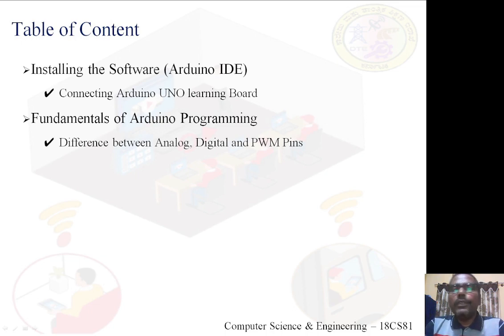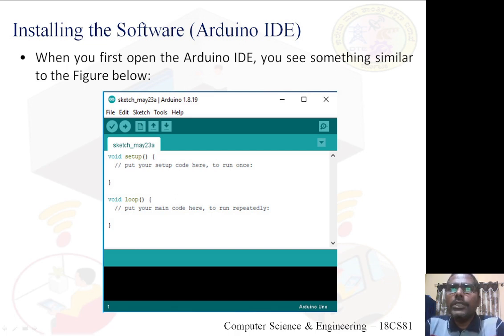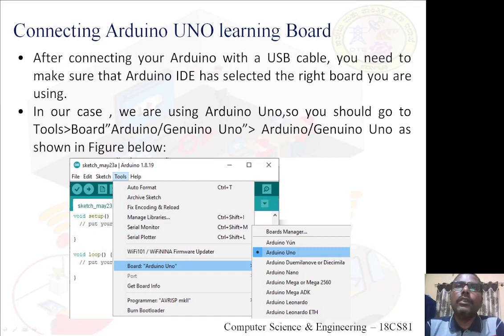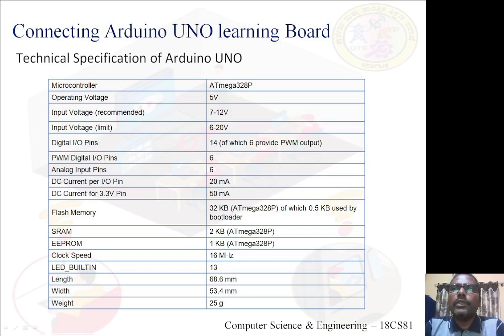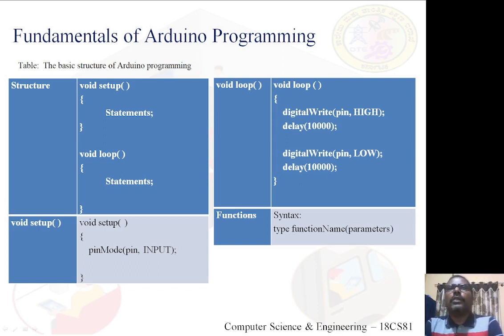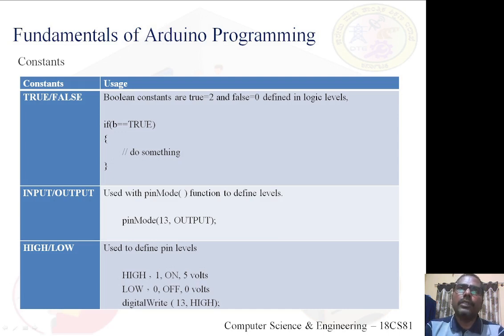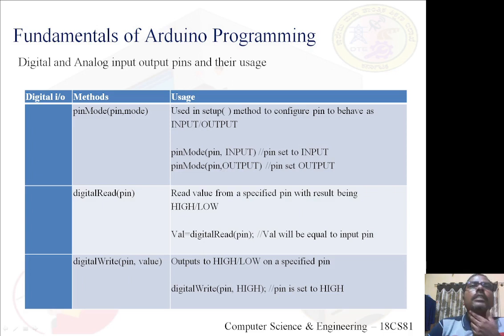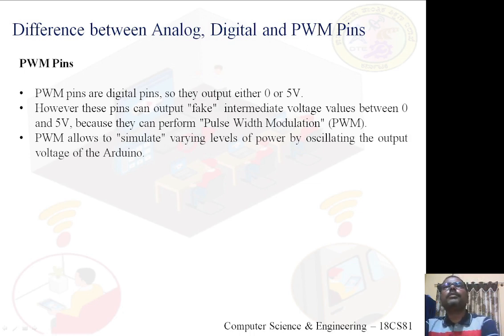CSE_18CS81_U5_S2